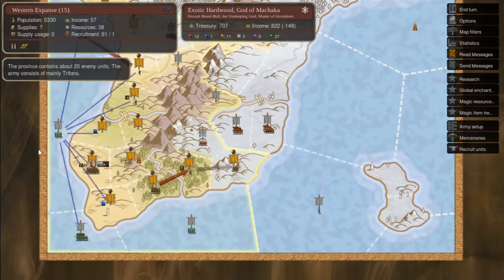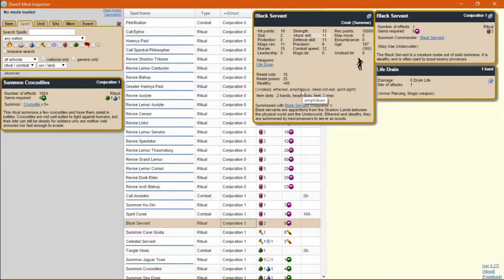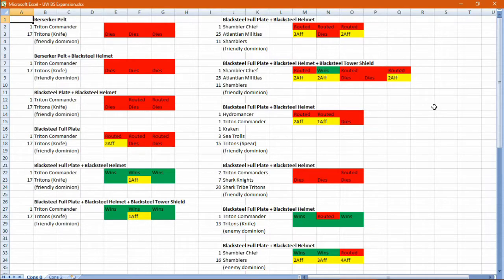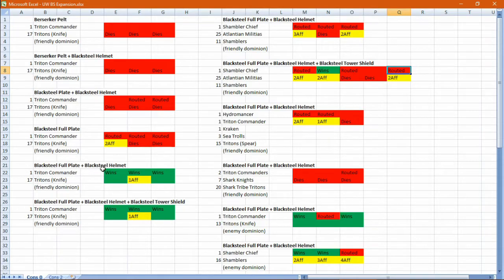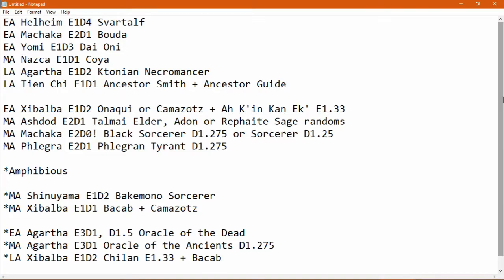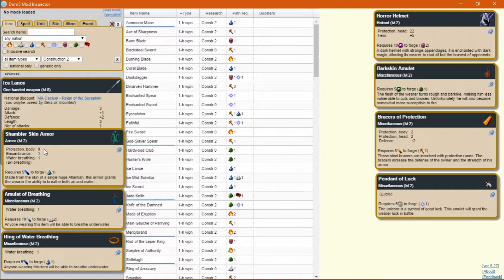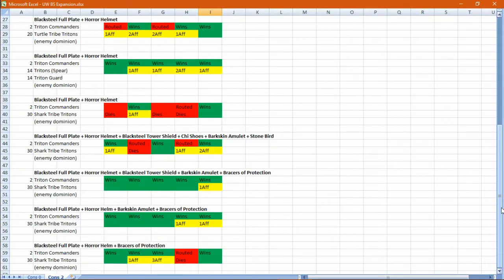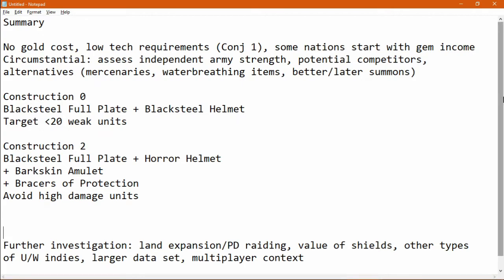Underwater Expansion Strategy with Black Servants (Dominions 5)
The Black Servant is a summoned commander available at Conjuration 1 with a D2 mage. While it is a capable scout, it can also be equipped for the role of an amphibious expander. This video discusses the items used in this role.

Summary:
No gold cost, low tech requirements (Conj 1), some nations start with gem income
Circumstantial: assess independent army strength, potential competitors, alternatives (mercenaries, waterbreathing items, better/later summons)

Construction 0
Blacksteel Full Plate + Blacksteel Helmet
Target less than 20 weak units

Construction 2
Blacksteel Full Plate + Horror Helmet
+ Barkskin Amulet
+ Bracers of Protection
Avoid high damage units

Further investigation: land expansion/PD raiding, value of shields, other types of U/W indies, larger data set, multiplayer context